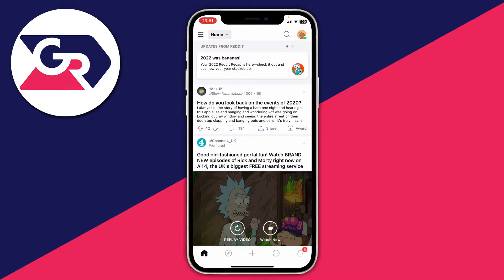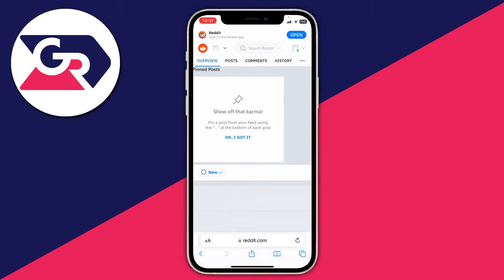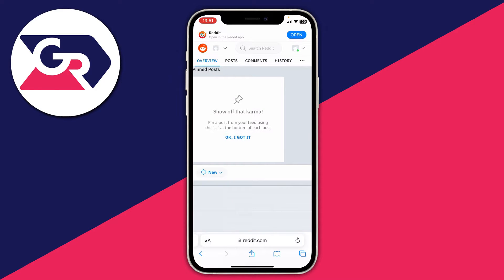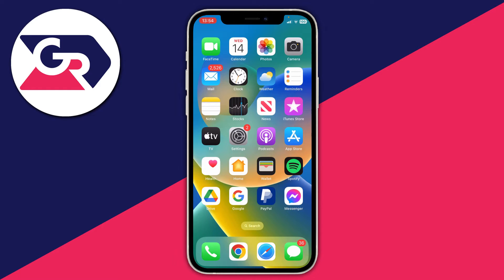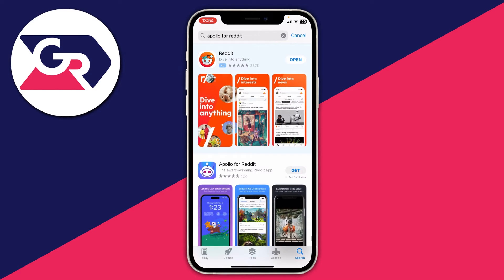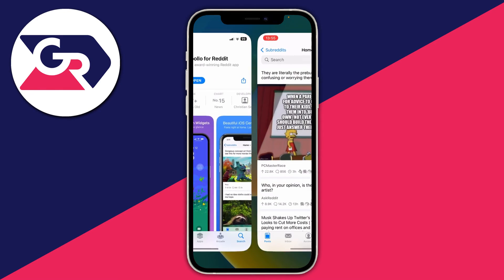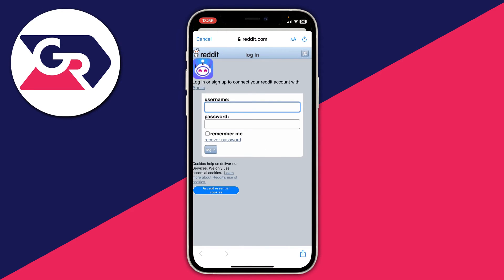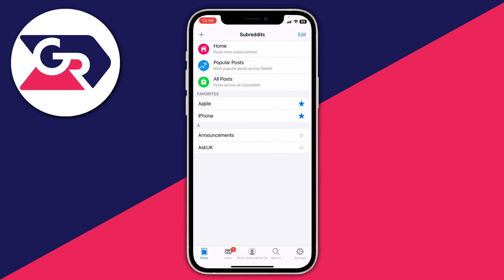How To Get Sound On Reddit App - Full Guide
I show you how to get sound on reddit app and how to turn on sound on reddit app in this video.

GuideRealm